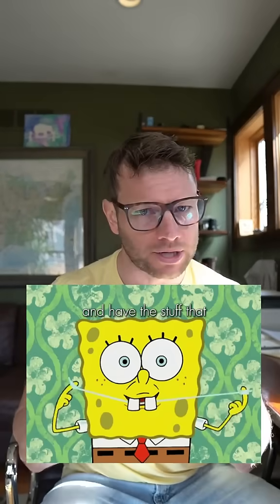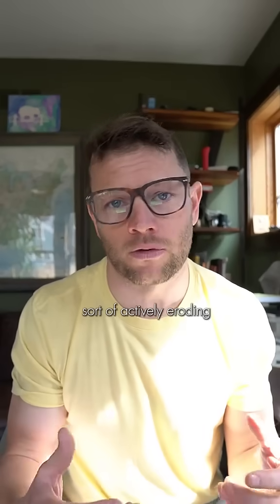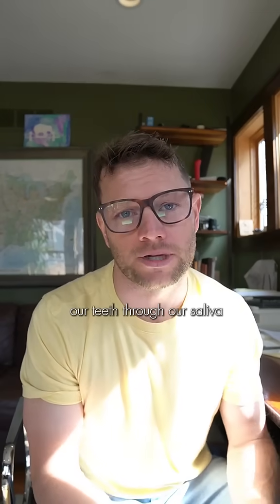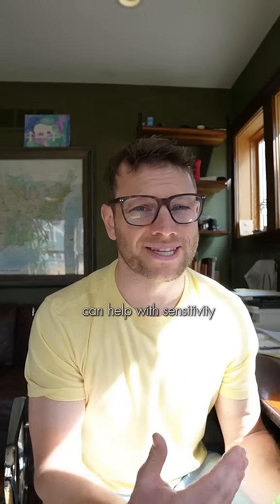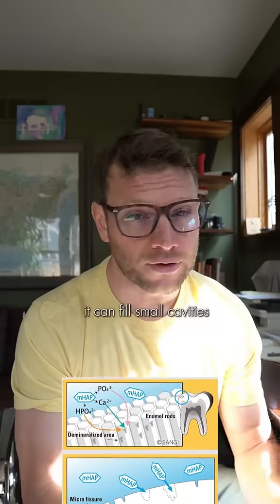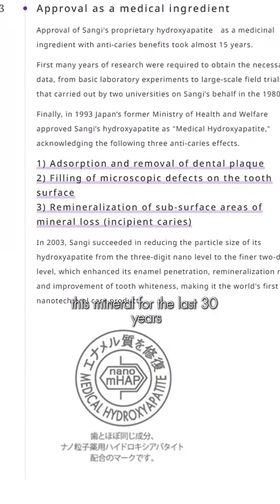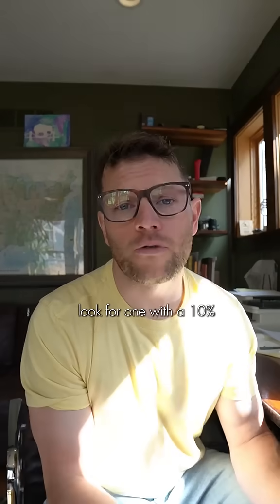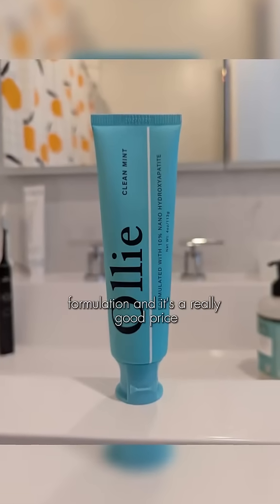IF YOUR FLOSS IS STINKY, ACT NOW TO PROTECT YOUR TEETH!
Stinky floss can actually be a sign of a bigger issue: demineralization! Help remineralize your tooth enamel with 10% nanohydroxyapatite toothpaste from Ollie! 🦷🪥✨